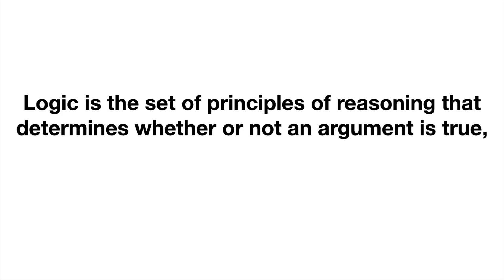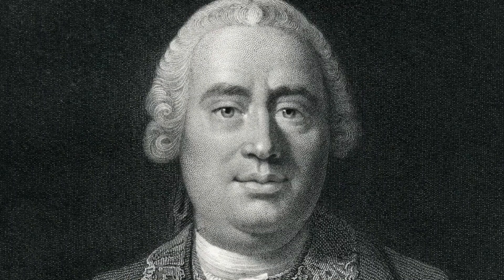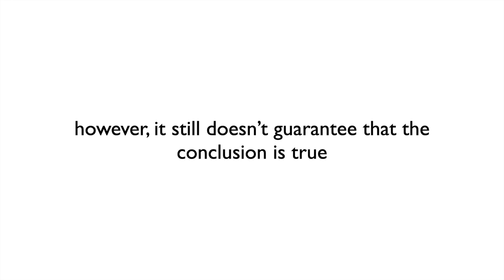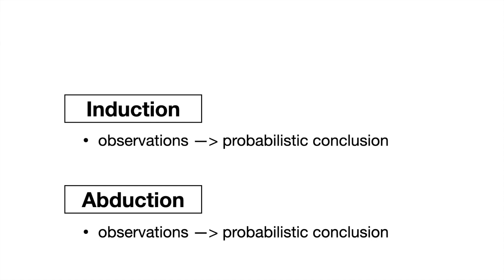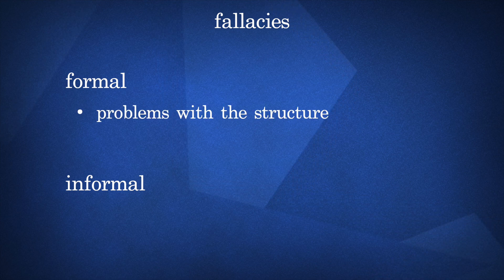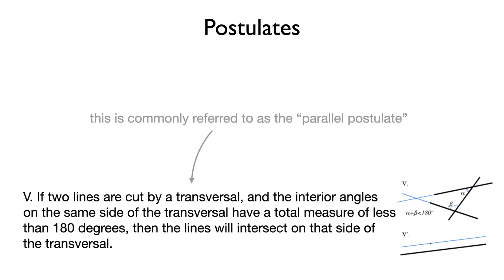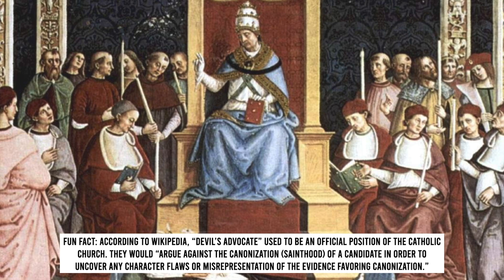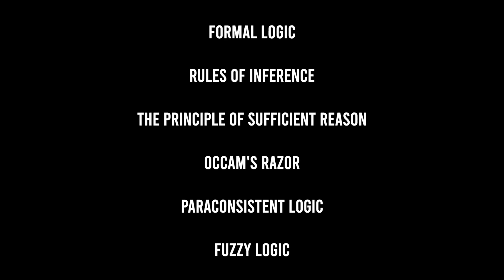How Logic Works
So I wanted to make a bunch of short videos about logical fallacies, but then I thought "wait a minute, I should probably make a video explaining the basics of logic first." So this is that video. In my experience, too many people don't understand what makes a good argument or when they're committing a logical fallacy, so hopefully this video ameliorates that a little bit. But if not, then oh well, it was only 80 hours of my life.

Timestamps:
0:00 The basics
0:51 Types of arguments
1:08 Deduction
1:33 Induction
3:05 What makes a good argument?
5:10 Abduction
7:40 Conduction
9:03 Fallacies
11:18 Axioms
13:05 Good Faith vs Bad Faith
15:56 End